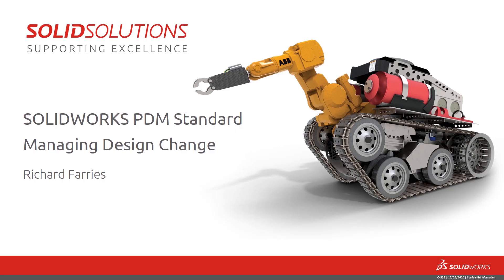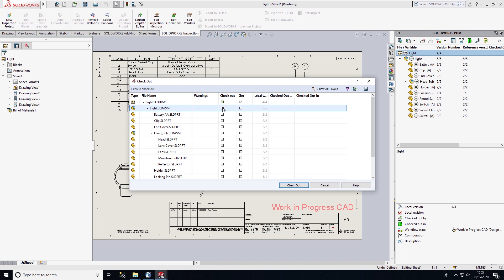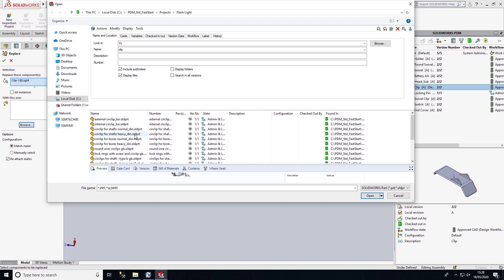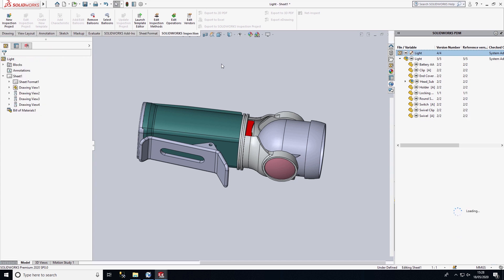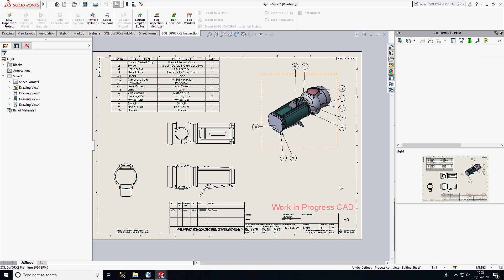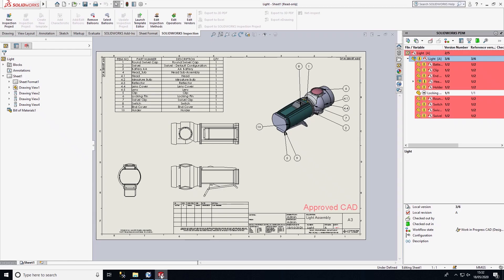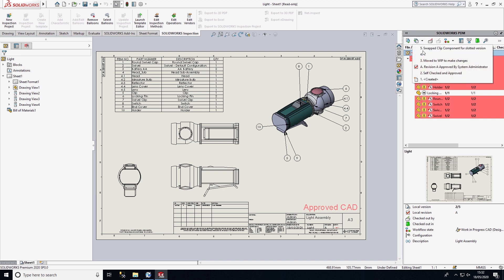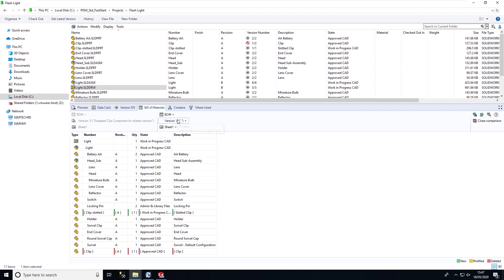Managing Design Change | #5 | SOLIDWORKS PDM Standard Explained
Take a look at how SOLIDWORKS PDM Standard can help facilitate Design Changes with SOLIDWORKS Data and enable Engineering Teams to work collaboratively with ease.

See how we can leverage its powerful Search capabilities and enable users to view previous design iterations.